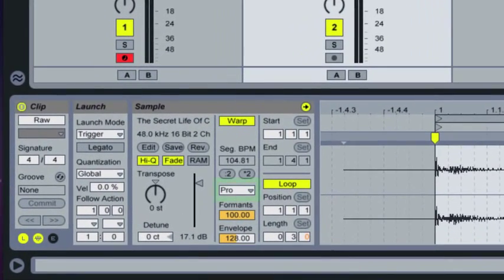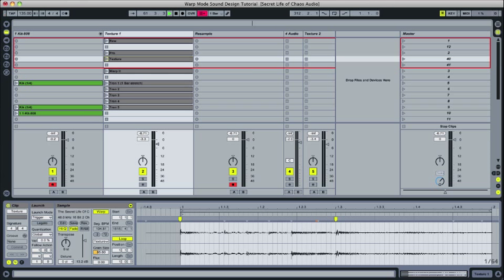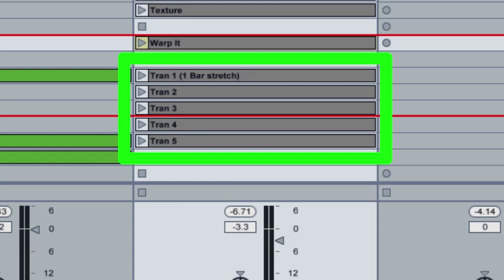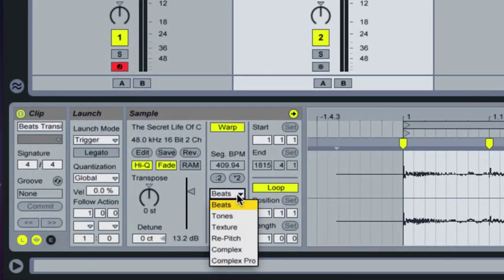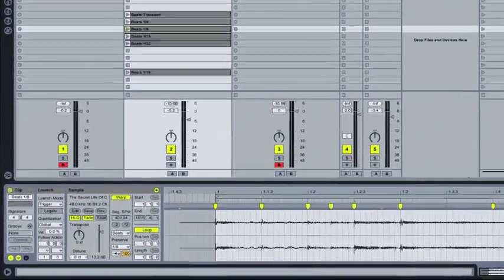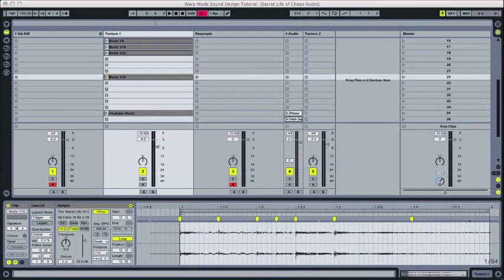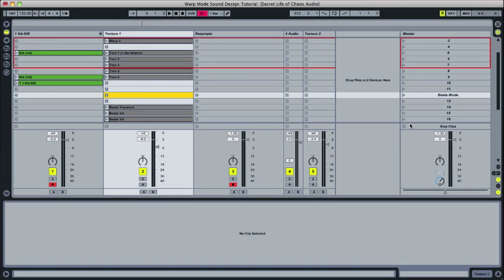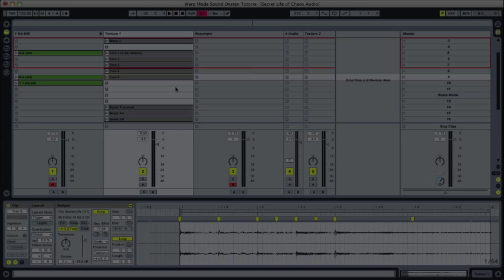Sound Design: Creative Uses of Warp Modes in Ableton Live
This video tutorial talks about how you can use Ableton Live's different warp modes to transform found sounds and samples into interesting musical phrases.

Thanks for choosing AbletonOp.com